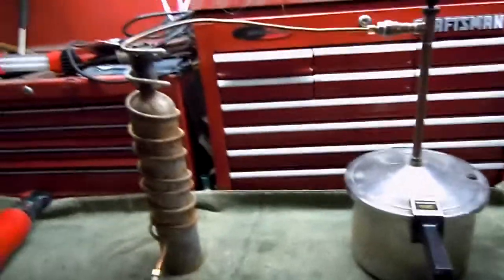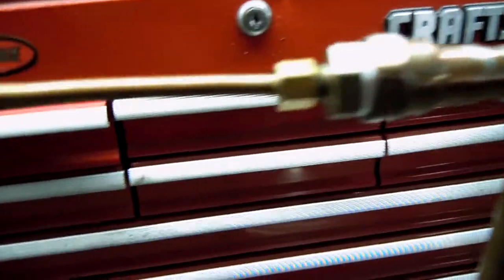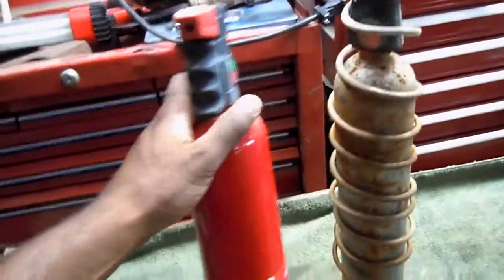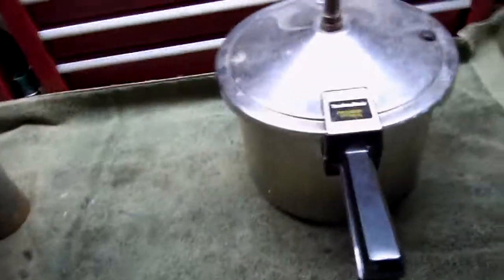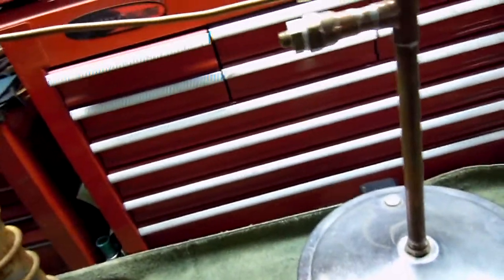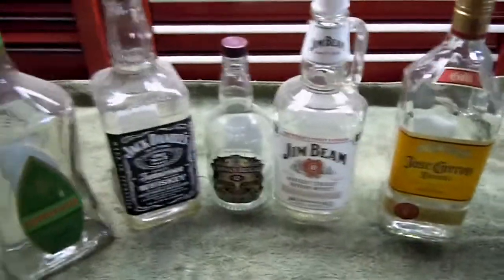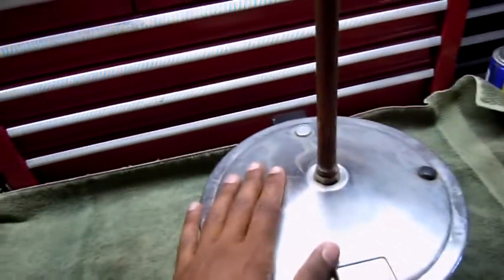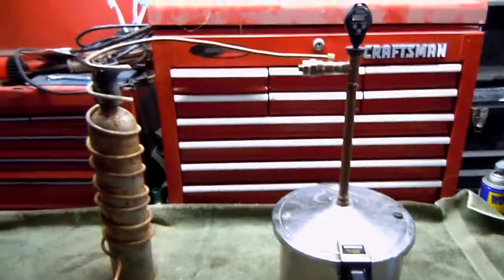SHTF Ep.4: Water purification (Distilling)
In this video I talk about a specific water purification technique called distillation. This system was designed to purify water at its exact boiling temp. Anything boiling below or above 212 degrees F is not ideal to collect because it can be another harmfull chemical. To insure saftery you can discard the firs few mililiters of distillant (what comes out of the spout) per every gallon (this is just a guess and you dont really have to discard anything) Alcohol is done the same way but instead of collecting the chemical H2O (water) we want C2H6O (ethanol or ethyl alcohol). And it goes on for plant extracts or flavor extracts, all you need is the temp at which it boils and you can put that info in your preppers handbook (check out my channel to find that video (SHTF Ep. 3) if you dont know what I mean).

I have taken 2 university level Organic Chemistry classes for a total of 5 chemistry courses, I have a rough idea on what Im saying :) But that does not make me responsible for your stupidty if you do illegal things.